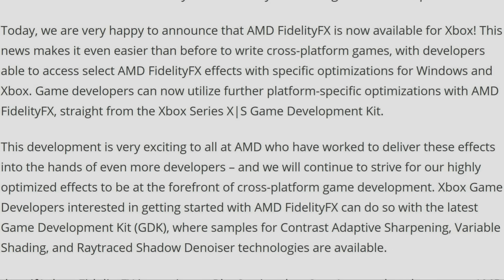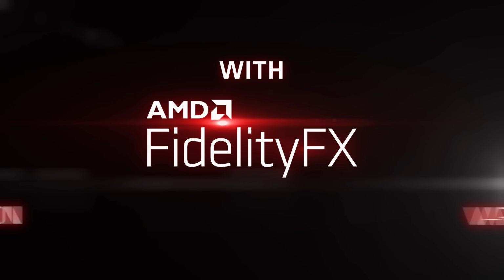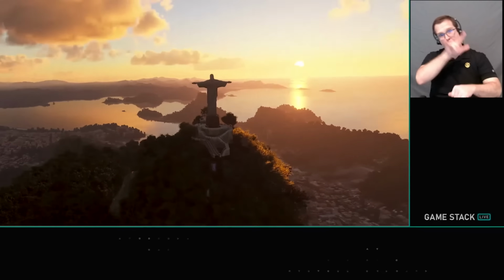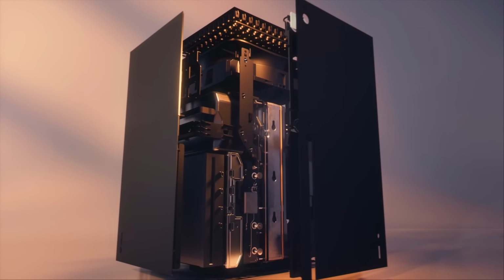AMD FidelityFX Now Available On Xbox Series X | Xbox Series X/S Major AMD Update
Today Microsoft Console has received one of the most anticipated updates by gamers. How will this affect the way Xbox Games look?